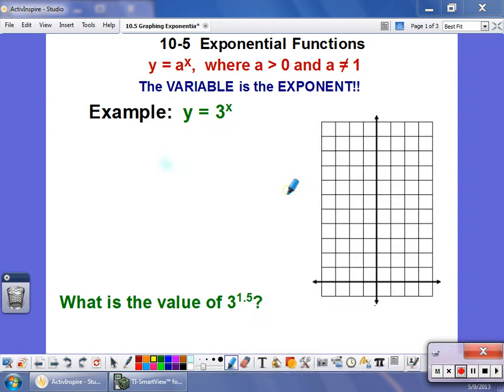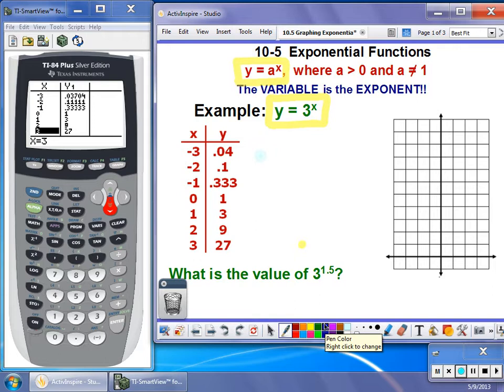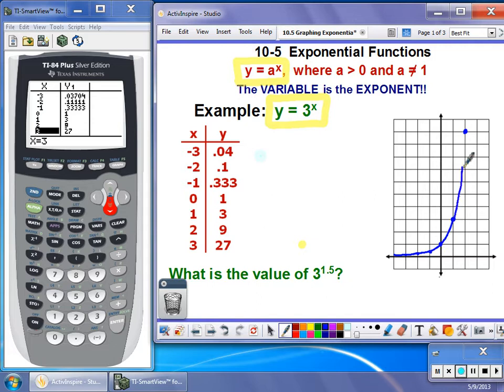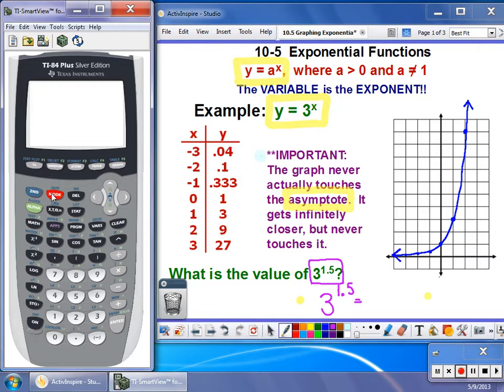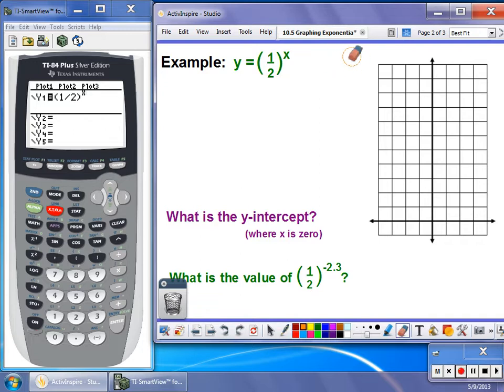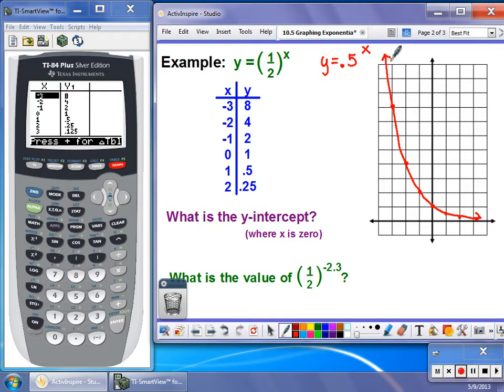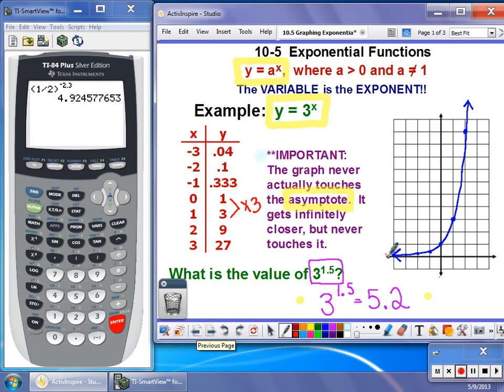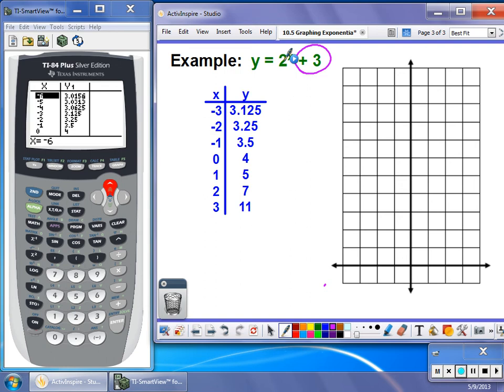10-5 Graphing Exponential Functions